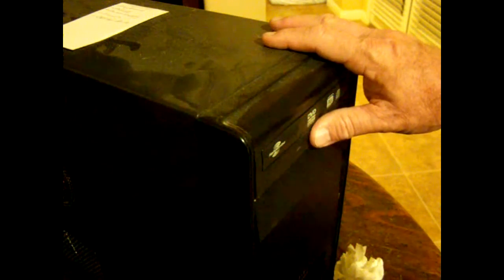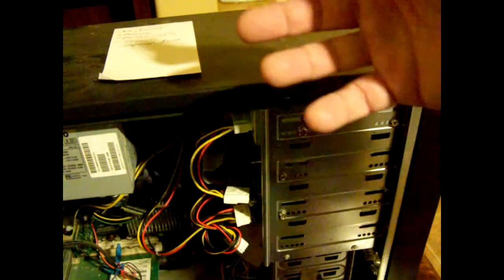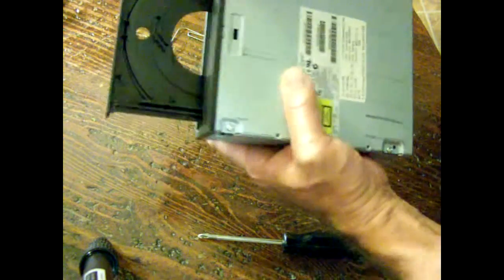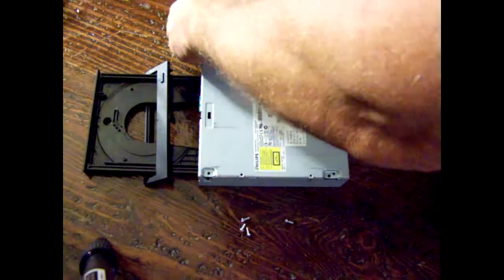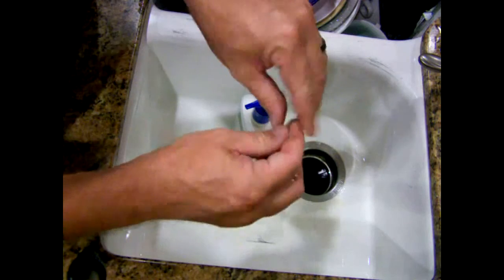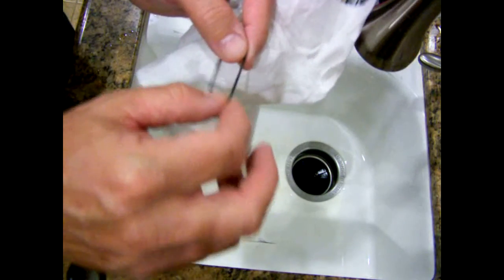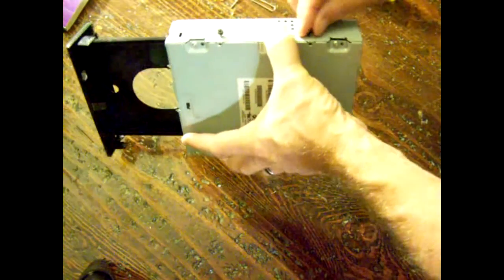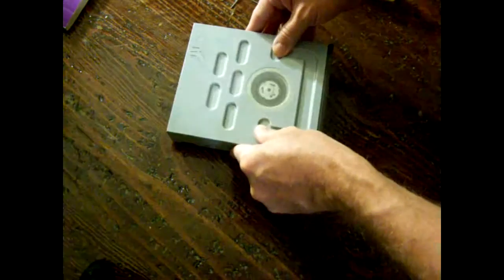How to repair a computer DVD/CD/Blueray disc drive that won't open - cheap.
How to repair a Computer DVD/CD/Blueray disc drive that won't open cheap without replacing the belt.